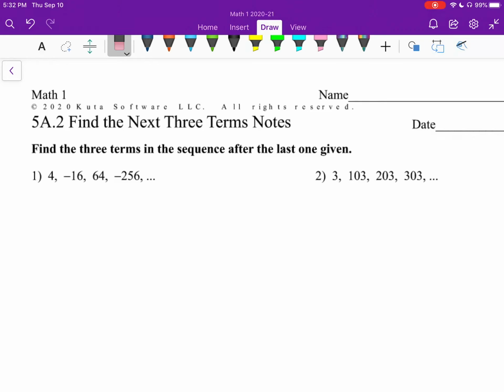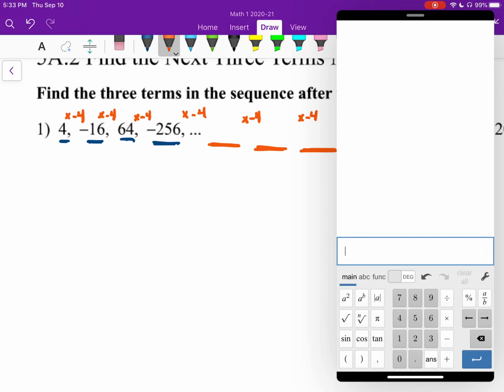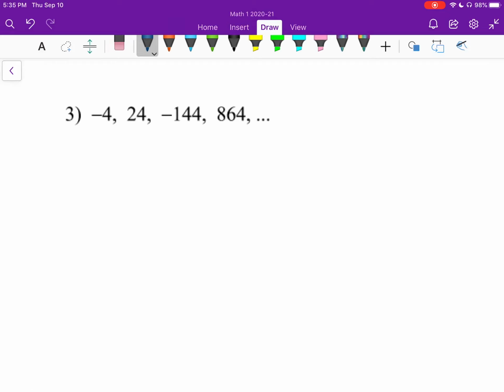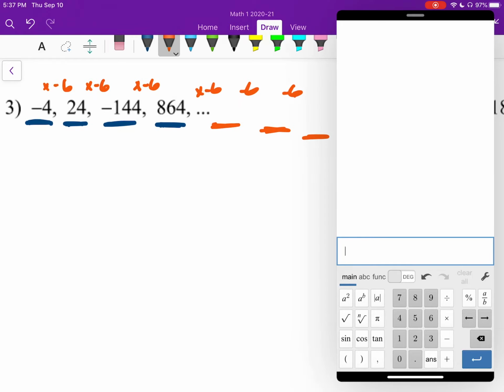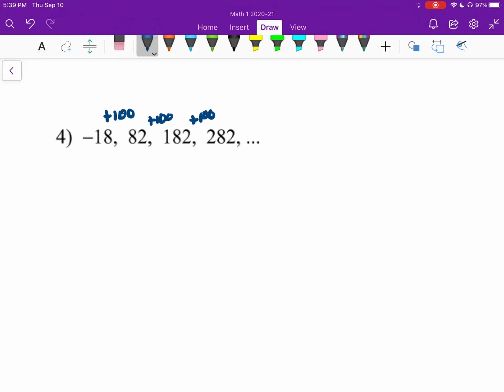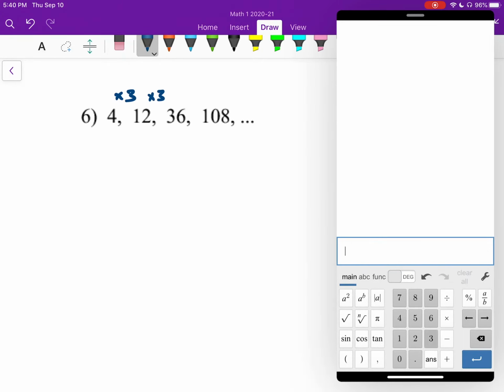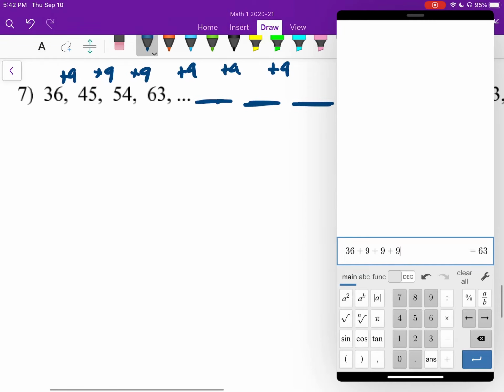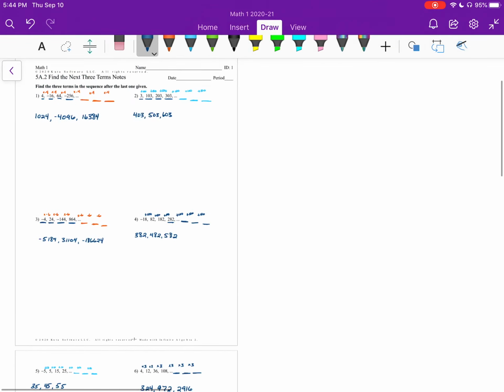Math 1 - 5A.2 Find the Next Three Terms